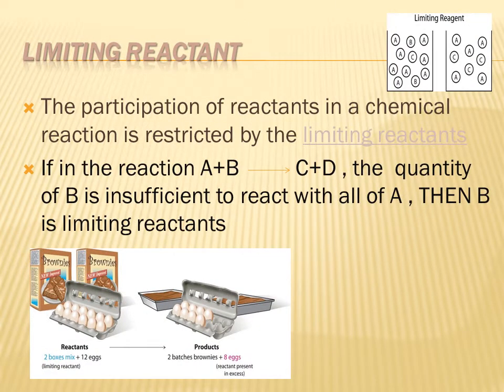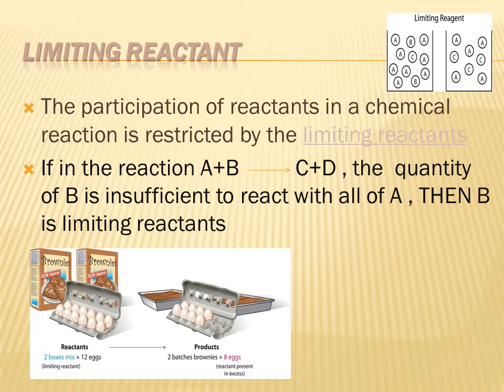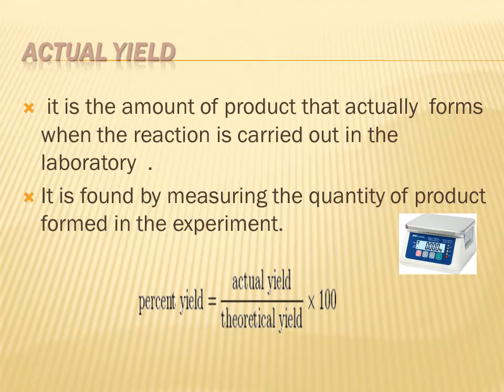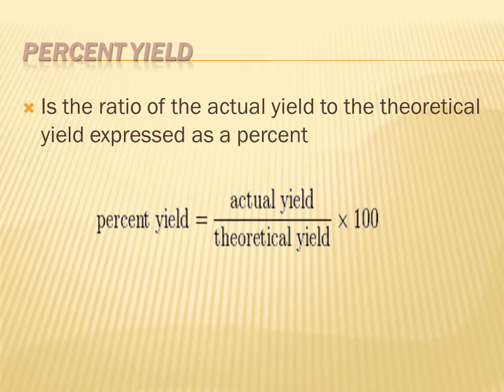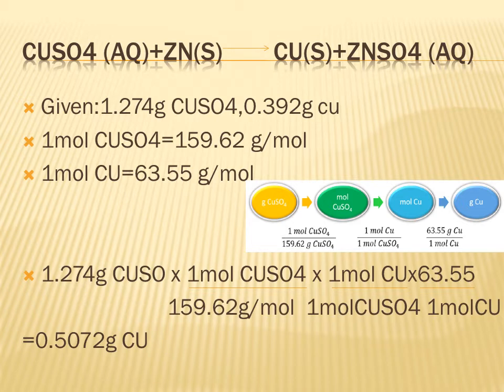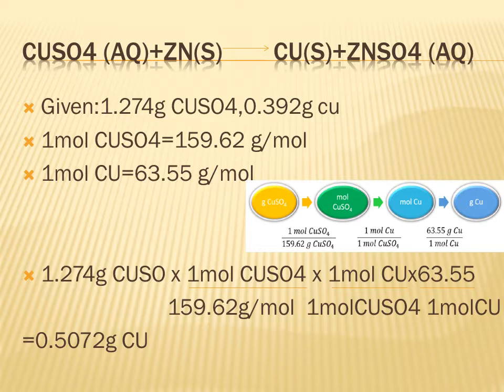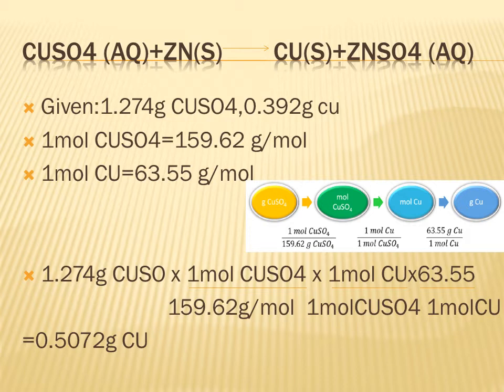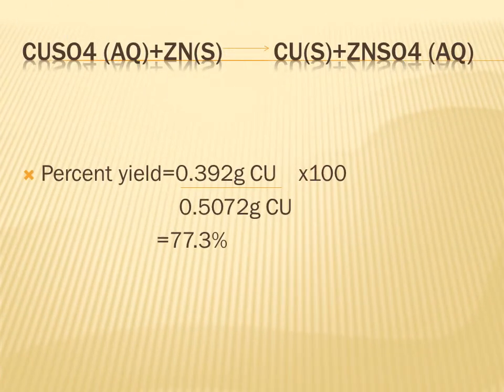Limiting reactants & percentage yield